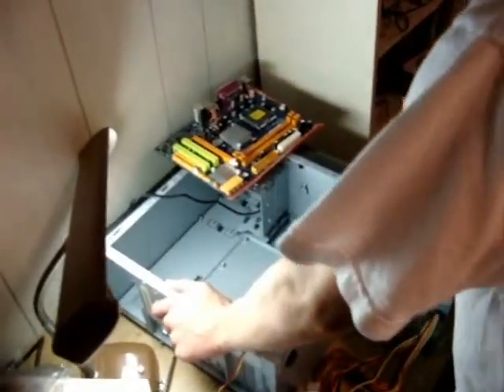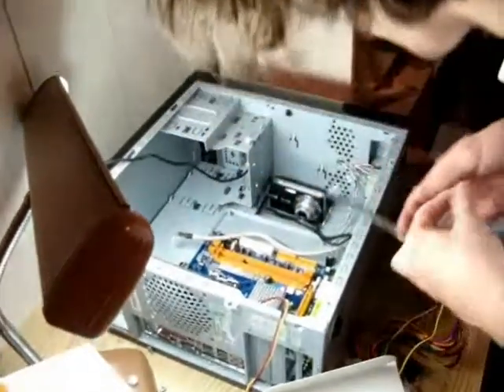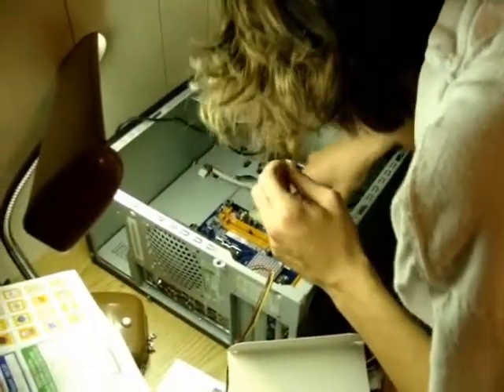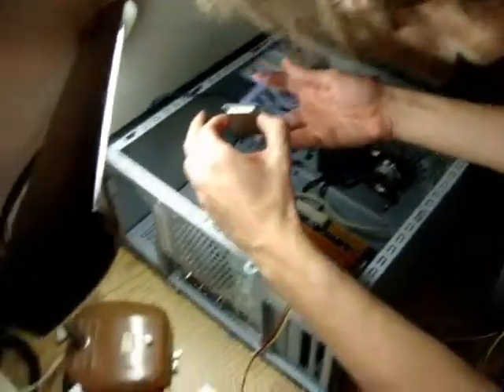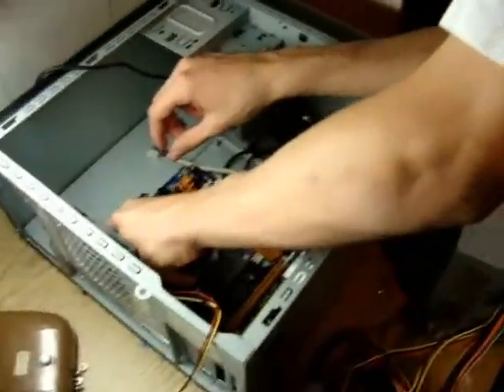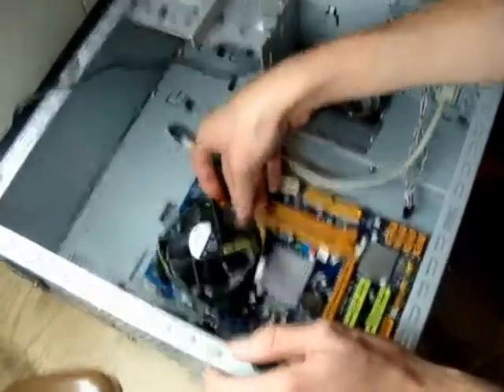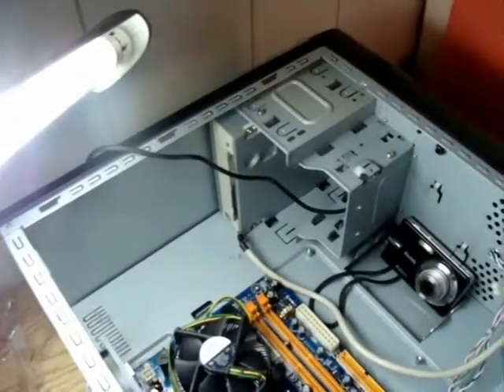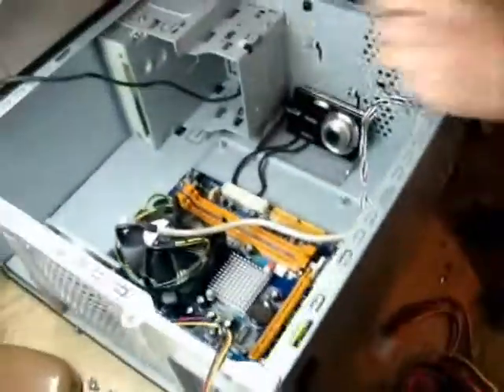The F-Tang Guide on How to Build a Computer Part 3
A video guide made by a group of friends on how to build a computer, going through the preliminaries, the disassembly process, and the assembly process of building a computer.